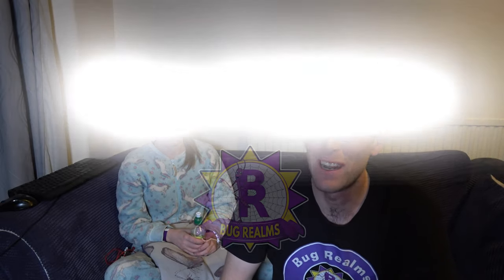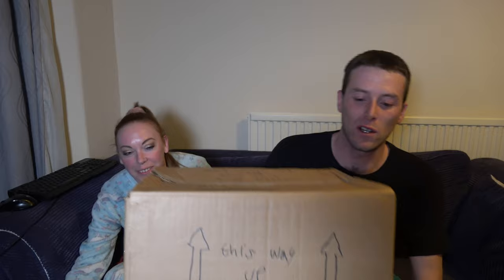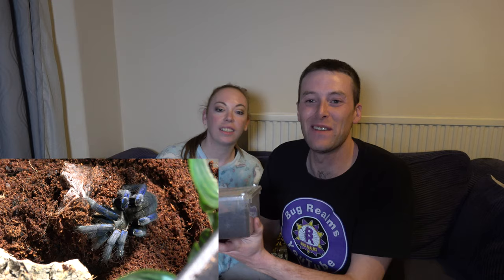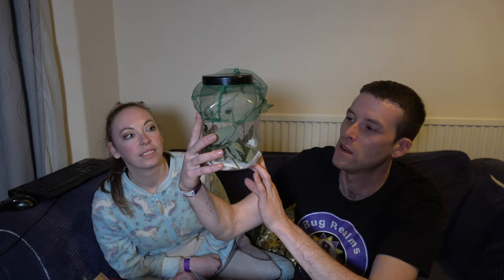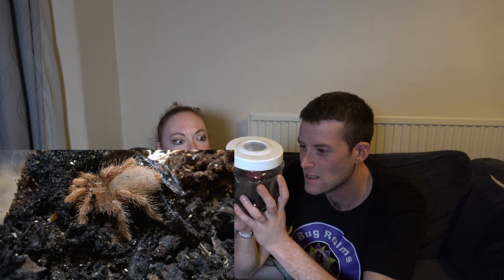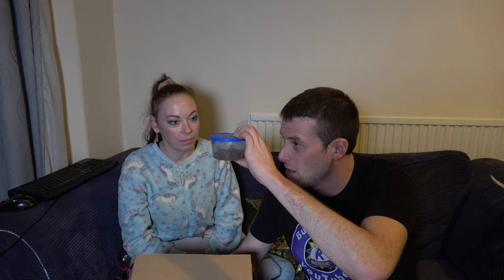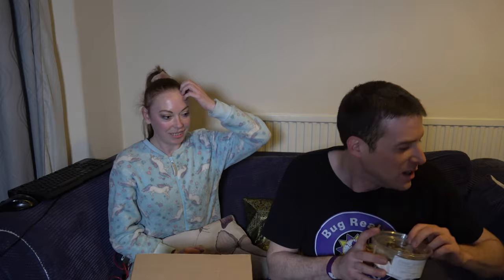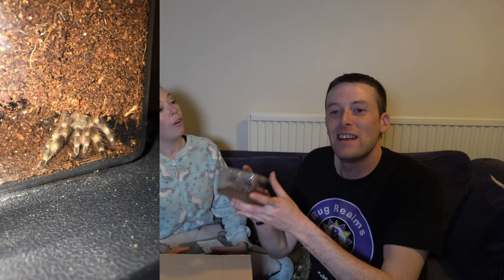MASSIVE MYSTERY BOX!! Thanks MP EXOTICS!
Here i open the most amazing gifted mystery box to date!

All thanks to MP exotics!